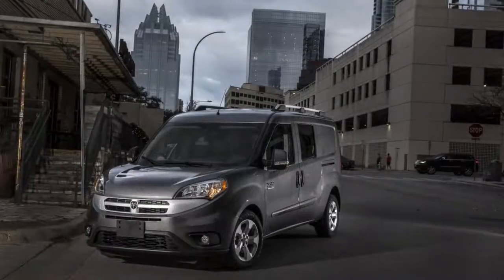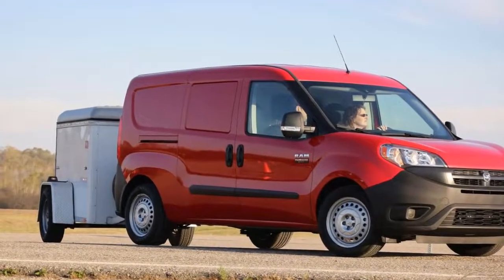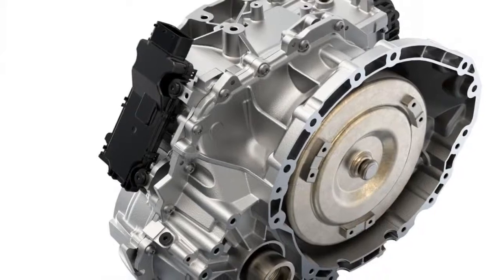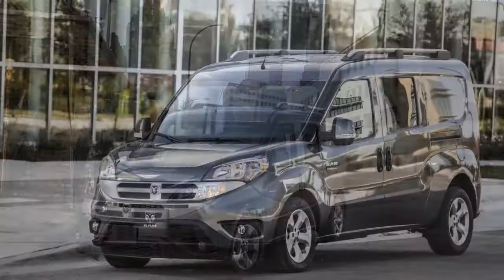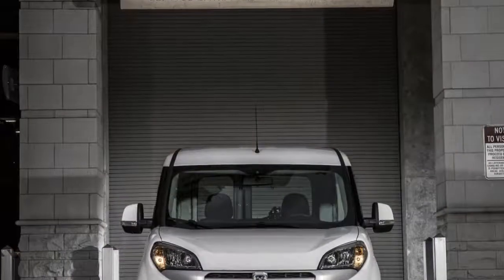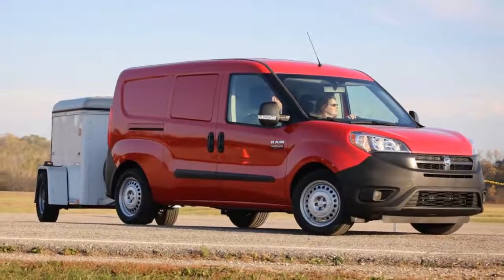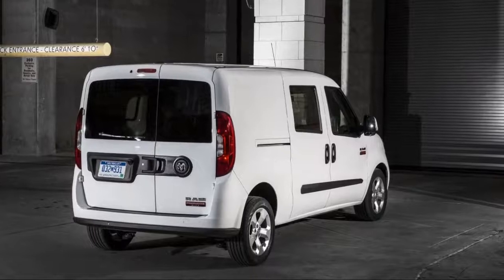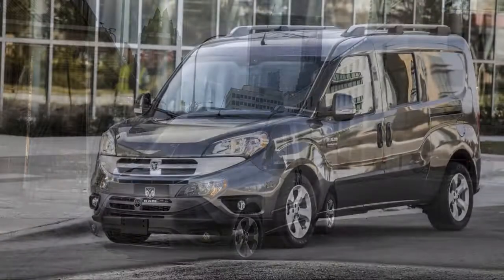2018 ProMaster City REVIEW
The 2018 Ram ProMaster City is an urban workhorse that offers commendable maneuverability and lots of storage in a small footprint.

It’s not pretty, but it gets the job done fairly well. We’ve rated it at 6.0 out of 10, although that’s an incomplete score with no safety data.  (Read more about how we rate cars.)

Two different ProMaster City bodies—Tradesman cargo and passenger wagon, each of which is offered in base and SLT trim levels. This year, the only change of note is a newly standard rearview camera and an upgraded audio system.
All versions of the ProMaster City use a 178-horsepower 2.4-liter inline-4 engine that shuttles power to the front wheels via a 9-speed automatic. Dual sliding doors provide good utility, but the ProMaster City is definitely a light-duty commercial-oriented van compared to the larger ProMaster.

The ProMaster City squares off against the Nissan NV200, Chevrolet City Express, Ford Transit Connect, and Mercedes-Benz Metris. It slots right in the middle; more powerful than the Nissan and Chevy Twins, but not quite as large or flexible as the Transit Connect and Metris.

With a maximum payload of up to 1,883 pounds and 131.7 cubic feet of cargo capacity, the ProMaster City is sized right for plumbers, florists, and other commercial users who might be downsizing from a worn-out Ford E-Series or are looking to cut fuel bills across their fleet. There’s even a taxi configuration option.In our eyes, the ProMaster City that makes the most sense is the least-expensive model. The SLT trim, with its painted bumpers, upgraded cloth upholstery, and standard navigation can get pricey.